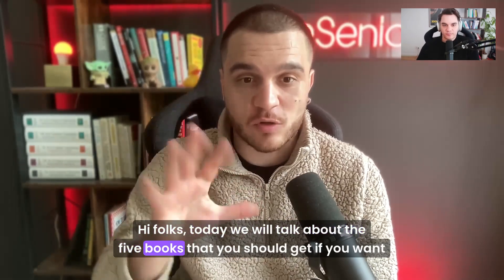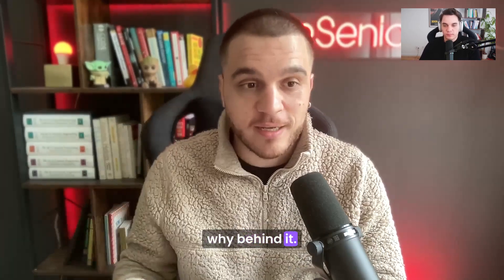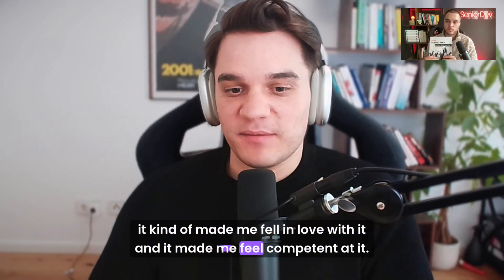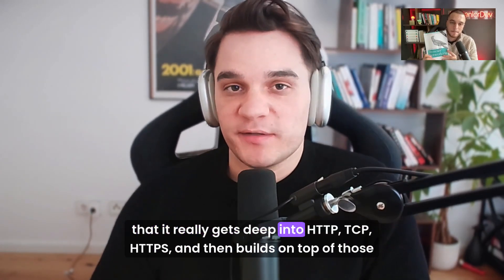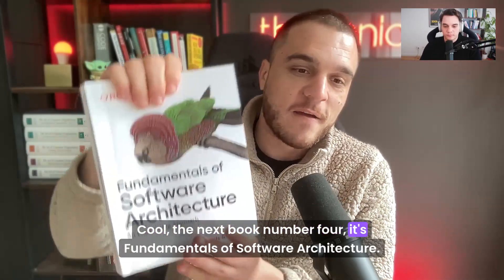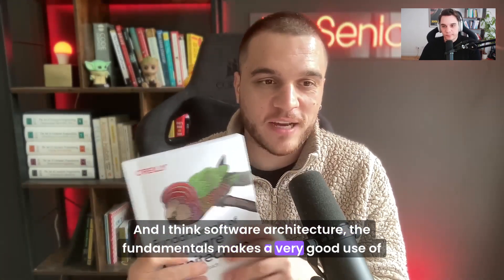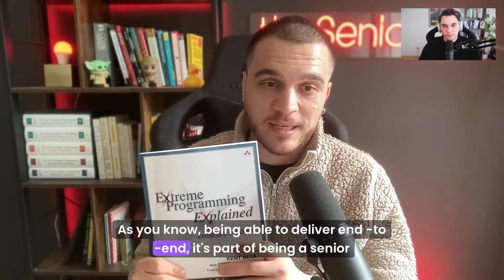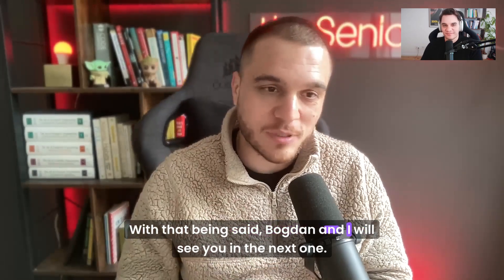5 Must-Read Books for JavaScript Developers in 2025